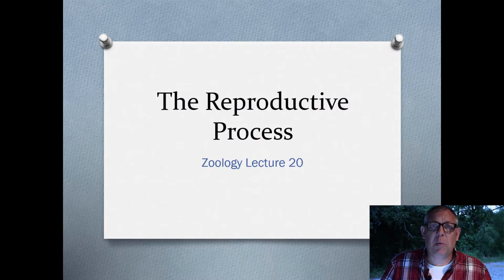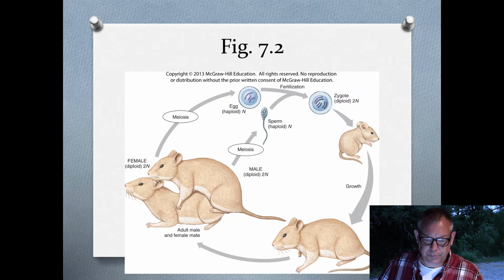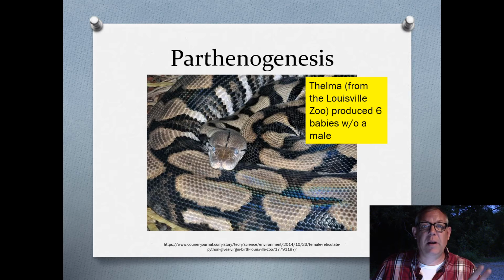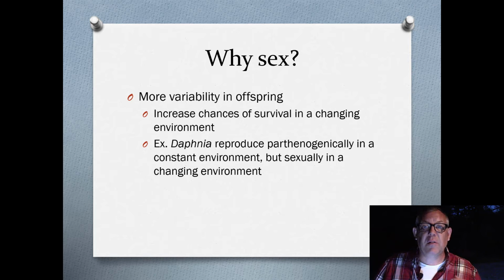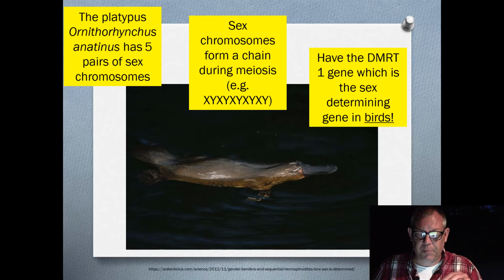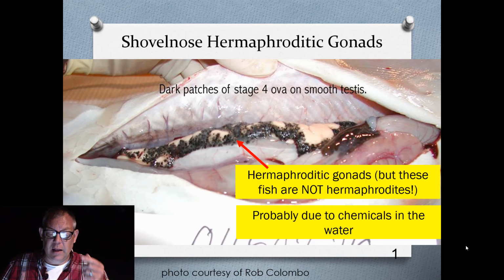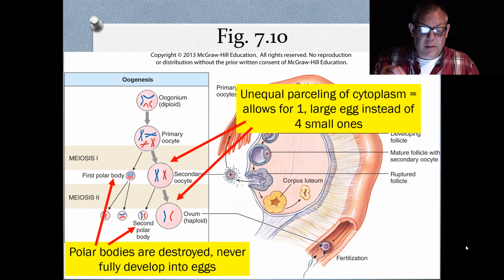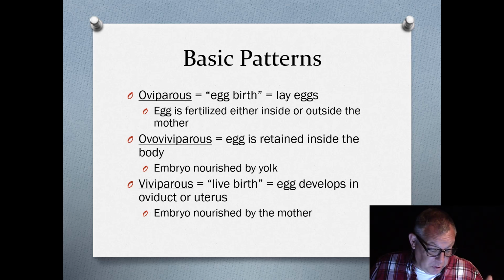Zoology Lecture 20 - Reproductive Process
Introduction to the reproductive process.